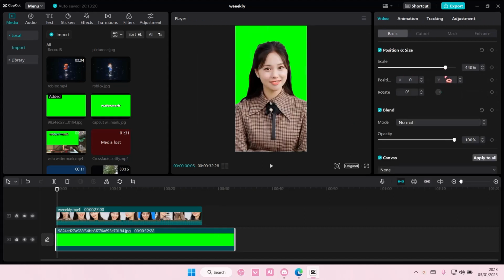~Creating a Professional Green Screen Video on PC: An Easy Guide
Convert normal to green screen video in CapCut PC by watching this tutorial.